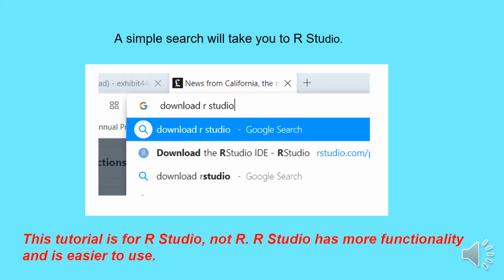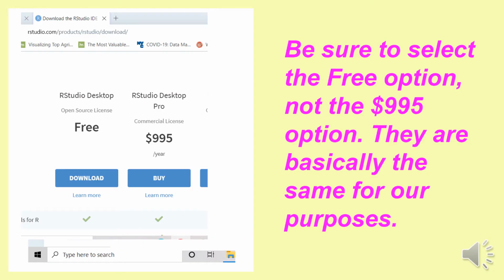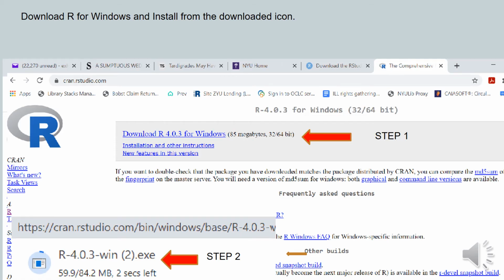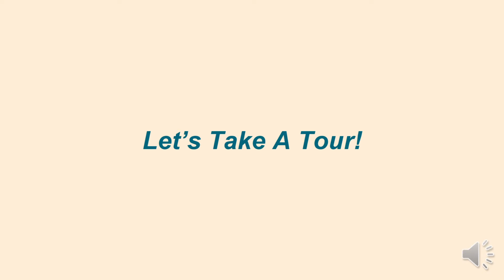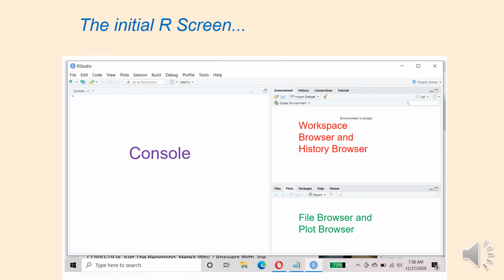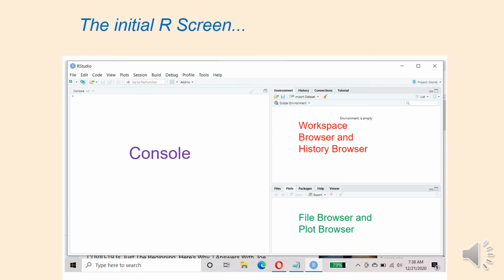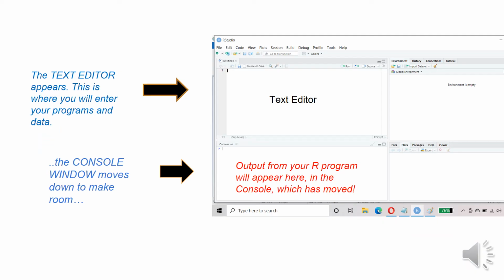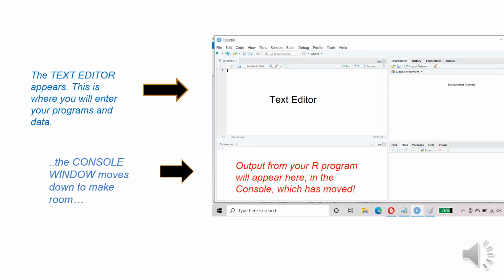Getting Started in R Studio - Part 1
Part 1 of my R Studio tutorial shows you how to download and install R and R Studio. Learn statistics and data science using R, the most powerful computer tool for statistics!